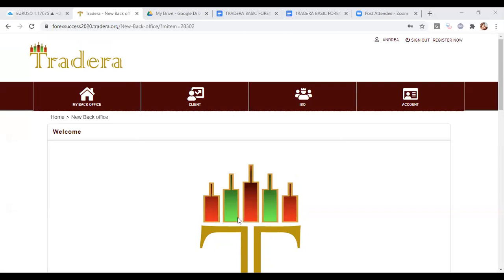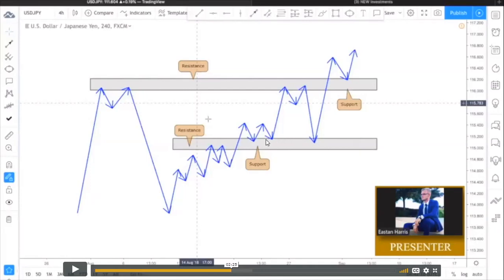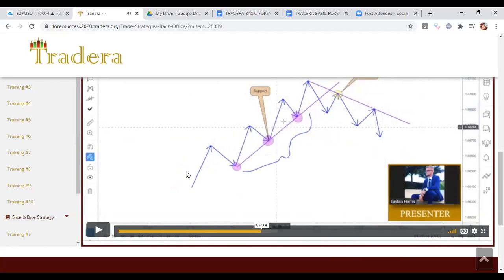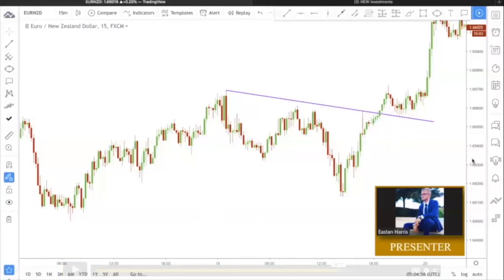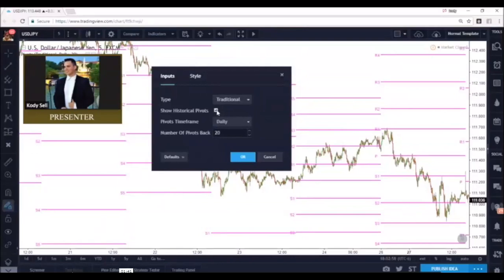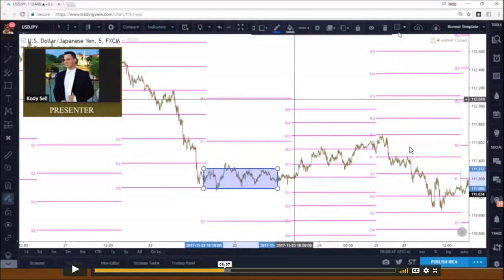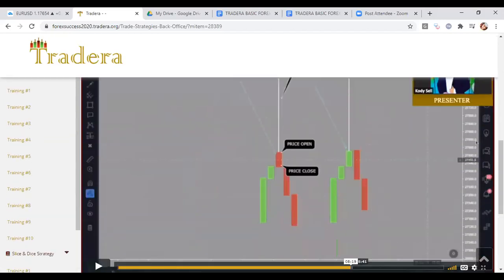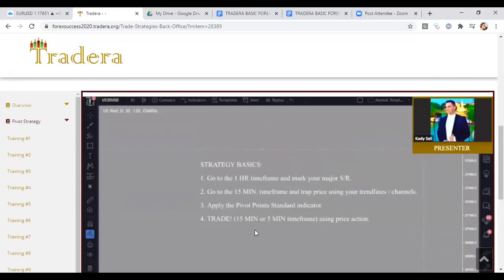Day 11 of 2 Week Syllabus/ Pivot Strategies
* Support and Restance
* Trendlines and Channels
* Pivot Levels
* Price Action
* Strategy Basics